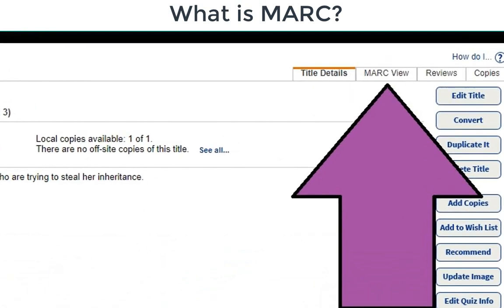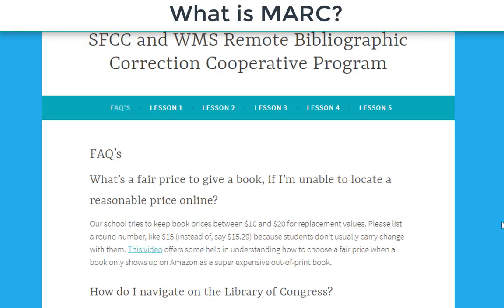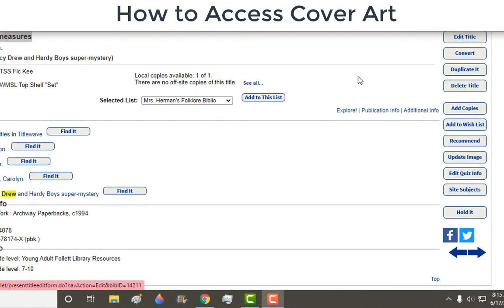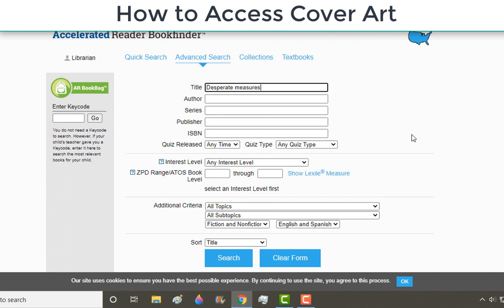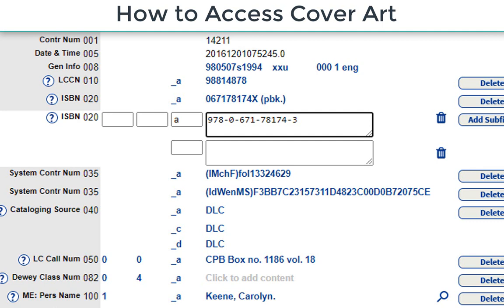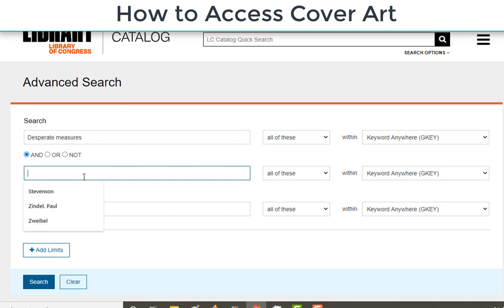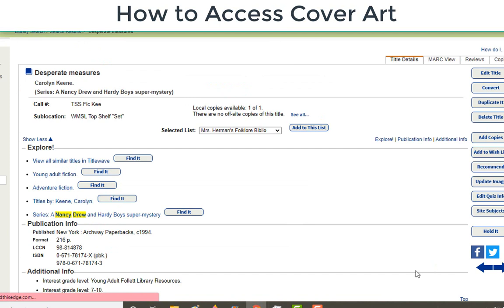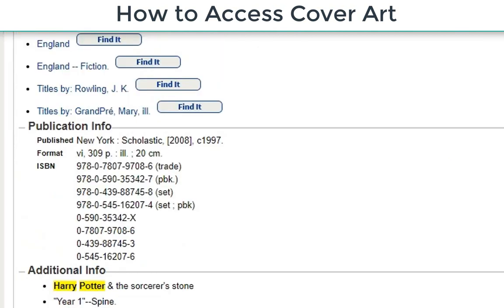Lesson 6: Cover Art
This video was made by a school librarian as part of an online program for adult students of library science.

In this video, we learn how to add additional ISBN numbers to a library's MARC records for a title, in order to legally display the cover art for a book using Follett Destiny as our catalog.